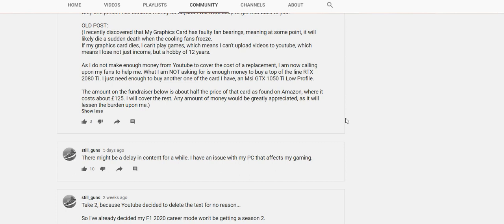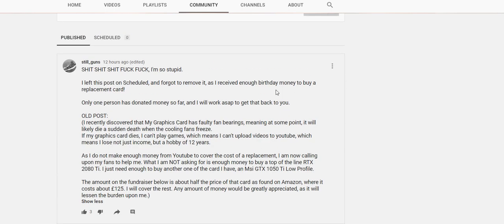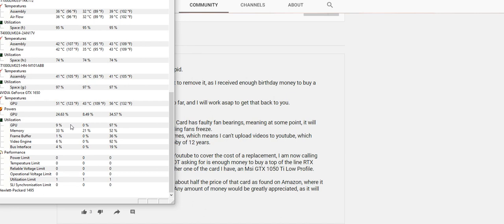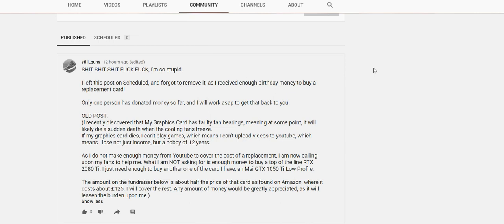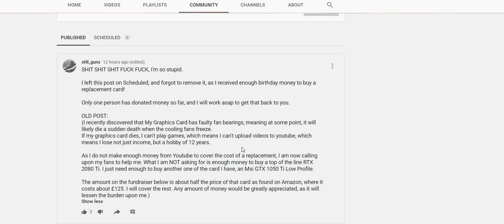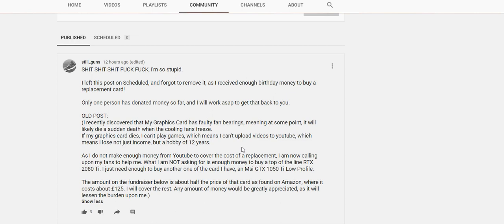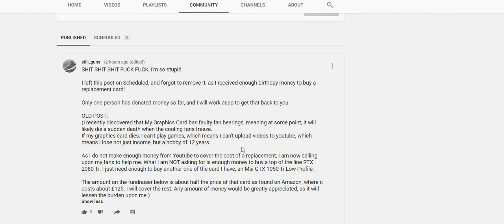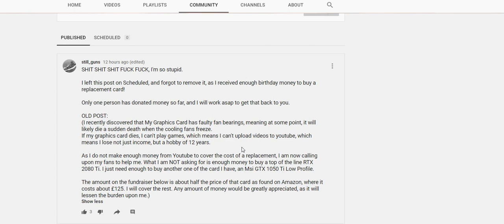Well... This is Embarrassing...